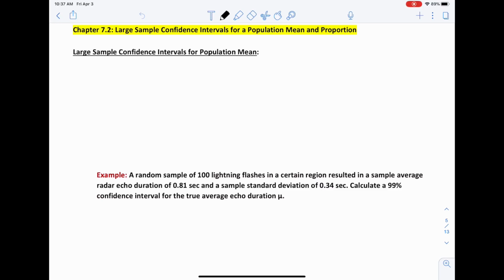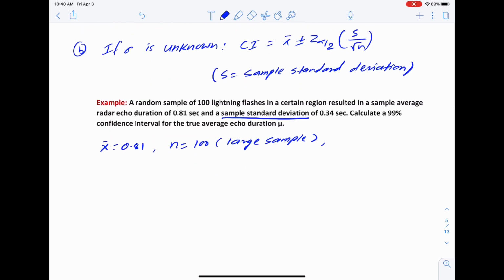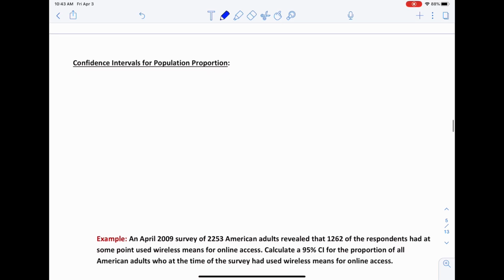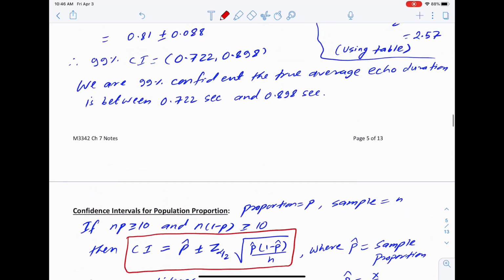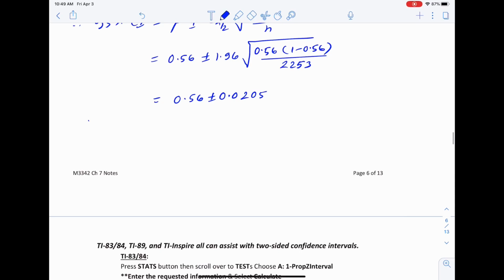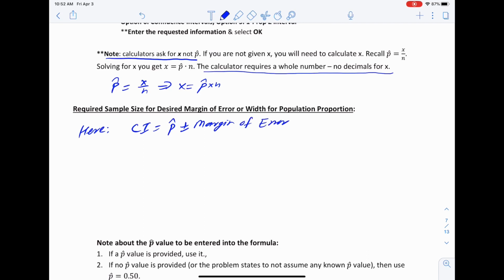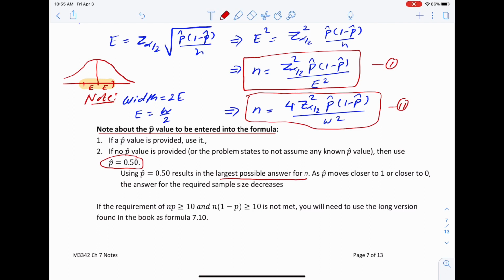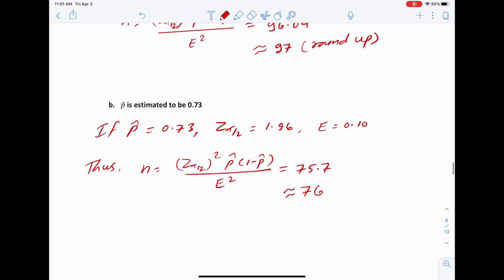Pangeni Math 3342 Sec 7.2